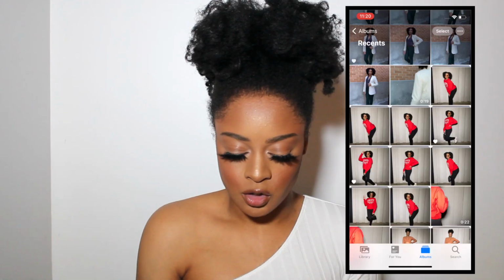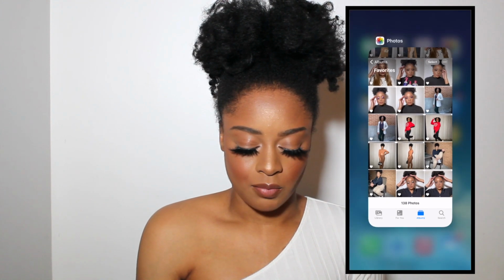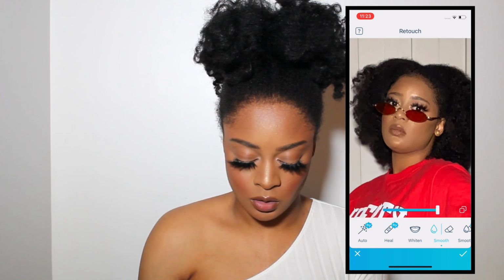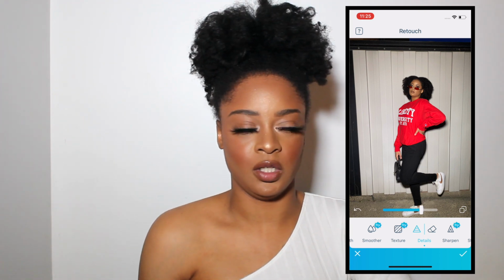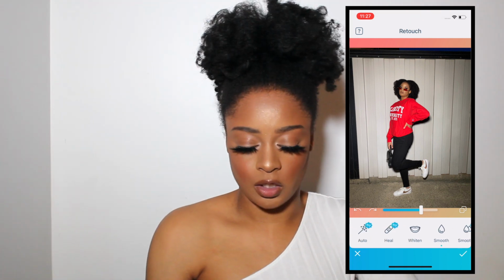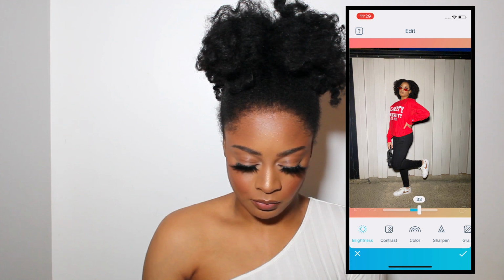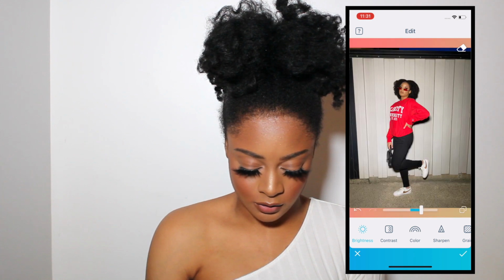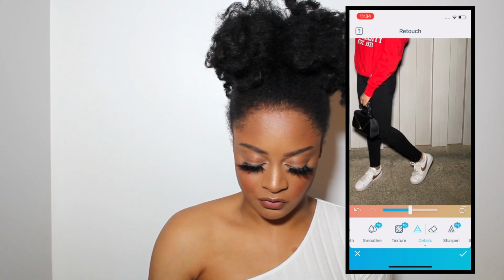How I Edit My Instagram Pictures | CongoleseSisters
Heyy Babes!!!
Hope you're all doing well! Today I'm going to show you guys how I edit my instagram pictures. Don't forget, we have a new video up EVERY WEDNESDAY & SUNDAY!
-A,
xxx